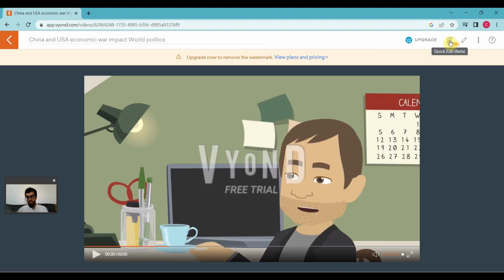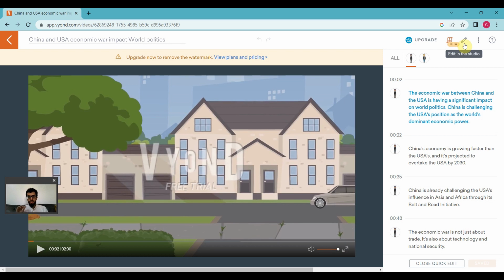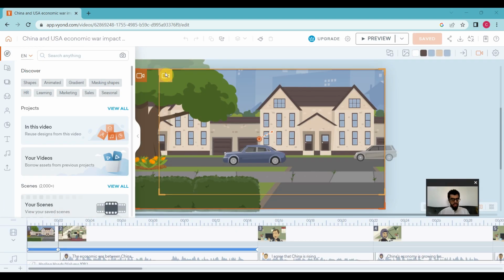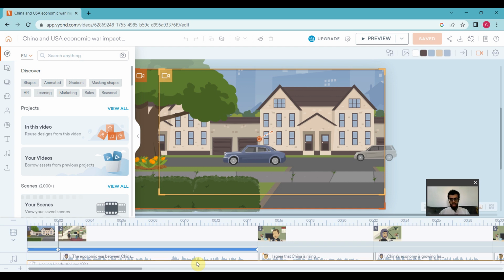Vyond Go: AI-Based Animation Maker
In this video, we will be taking a look at the Vyond Go: AI-Based Animation Maker. This Cloud-based online is great for creating high-quality character animation using a range of features and tools.